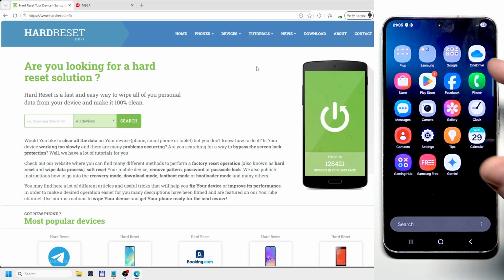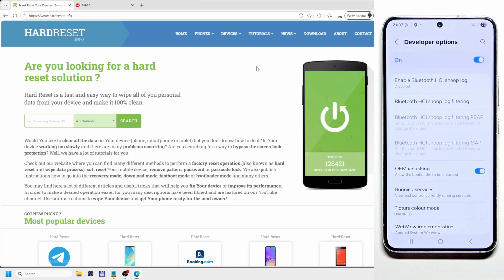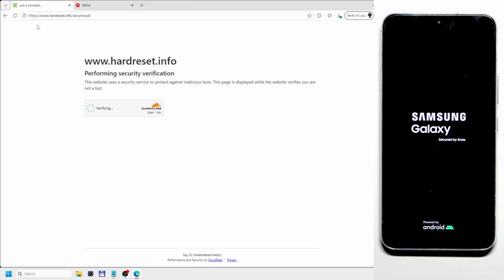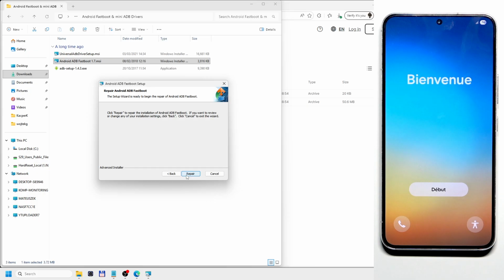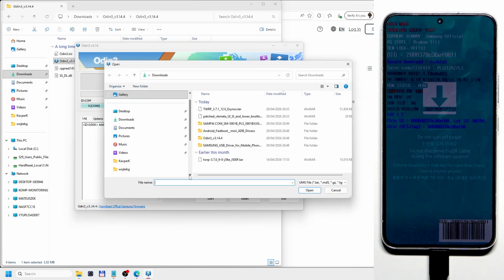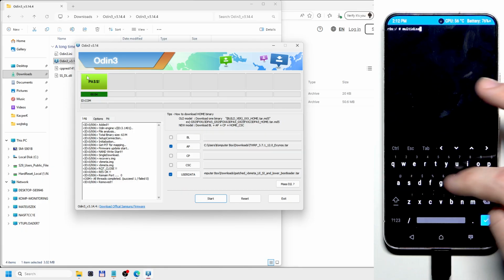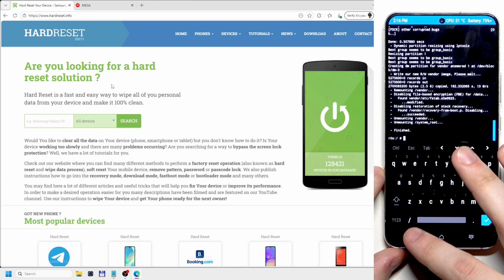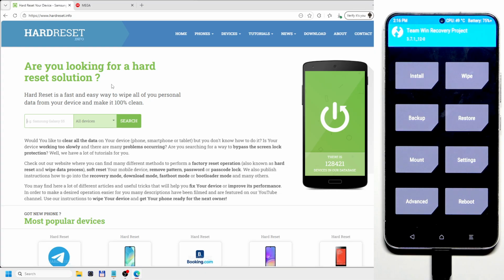SAMSUNG Galaxy S22 - How to Install Custom Recovery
This video shows step-by-step how to install a custom recovery (TWRP) on a SAMSUNG Galaxy S22 5G. You will learn how to check your One UI version, enable Developer Options and OEM unlocking, unlock the bootloader, download Odin, Samsung drivers and ADB, and flash the patched vbmeta and TWRP files. The guide includes entering Download Mode, using Odin to flash AP and userdata files, booting into the new recovery, formatting data, and running the terminal command (multi disabler). Follow each step carefully — unlocking the bootloader will factory reset your phone, so make a backup before you begin. Keywords: TWRP, Odin, patched vbmeta, unlock bootloader, One UI, ADB, Samsung drivers.

How to install custom recovery on SAMSUNG Galaxy S22 5G?
How to unlock bootloader on SAMSUNG Galaxy S22 5G?
How to flash TWRP on SAMSUNG Galaxy S22 5G?

0:00 Intro – What we will do
0:05 Check One UI version & enable Developer Options
1:26 Enable OEM unlocking and backup warning
1:59 Power off, connect USB cable and unlock bootloader
2:35 Download required files: Samsung drivers, Odin, ADB, TWRP & patched vbmeta
3:40 Install Samsung drivers and ADB tools (correct order)
5:07 Open Odin and enter Download Mode
6:00 Load TWRP (AP) and patched vbmeta (userdata) in Odin and start flash
6:25 Boot into new recovery (key combination)
6:44 Format data, open terminal and run "multi disabler"
10:37 Finished – TWRP ready, next steps (backup, install ROMs)